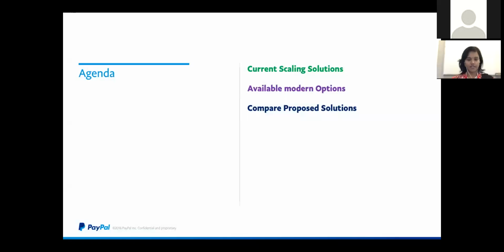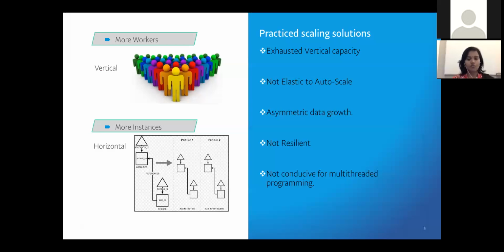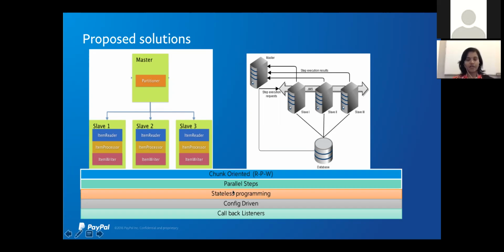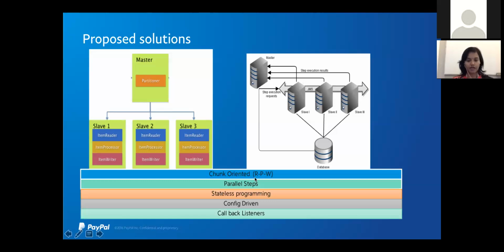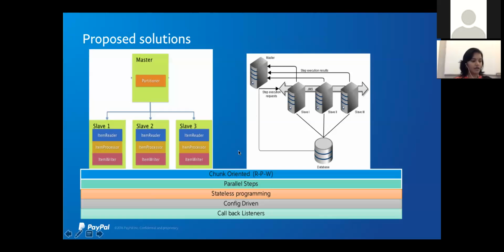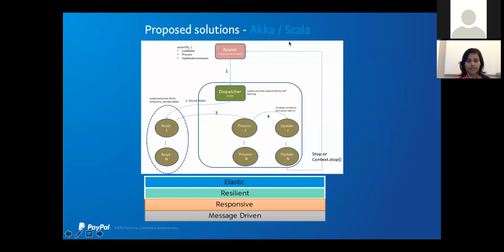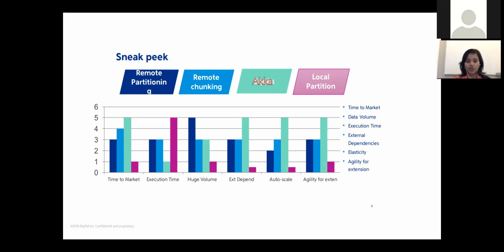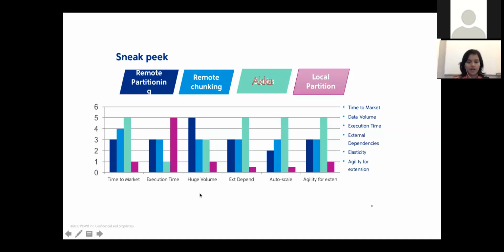Modern Scaling Options for Batch Processing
Session length: 1 Hour

The objective of this presentation is to make the audience aware of the available scaling options as per JSR352 standards. Present the shortcomings of the existing traditionally practiced scaling options and the need to adopt to the modern approaches. Explain the relative advantages of the modern options and the benefits they bring in compared to the older approaches.

Traditionally the options followed for scaling batch processing are - Vertically scaling the batch server by adding more number of processes Or Horizontally scaling by dividing the data into several partitions. But there are several shortcomings of the existing scaling options like maintenance of data, state full programming, etc. and JSR352 guidelines came to the rescue.

Modern ways of Spring based remote chunking or remote partitioning or Akka showed significant improvement in terms of restartability, maintenance and processing speed of huge amount of data. In this presentation I will deep dive through the modern scalable options – remote chunking, remote partitioning and Akka/Scala.